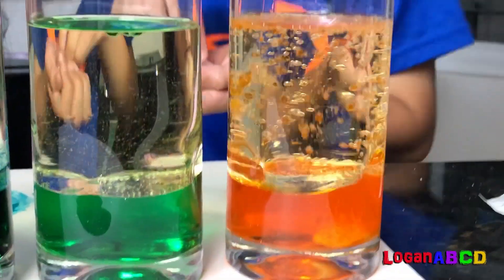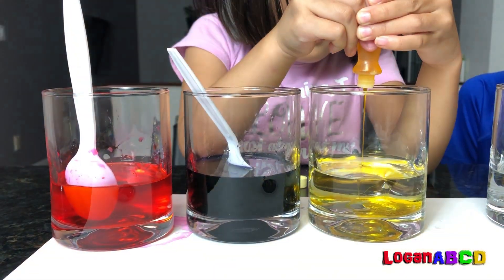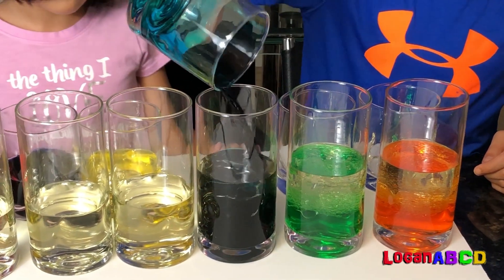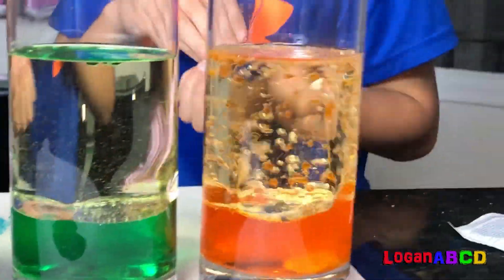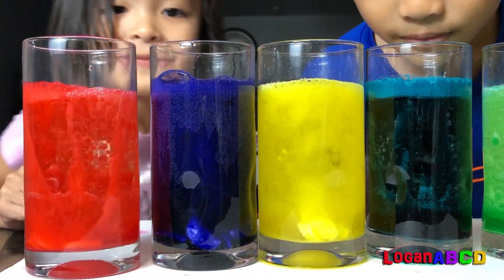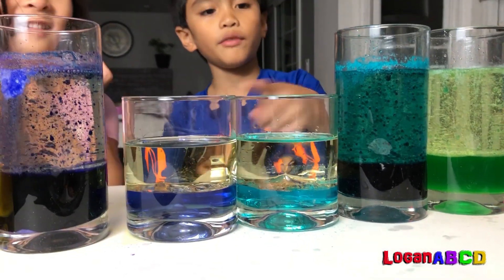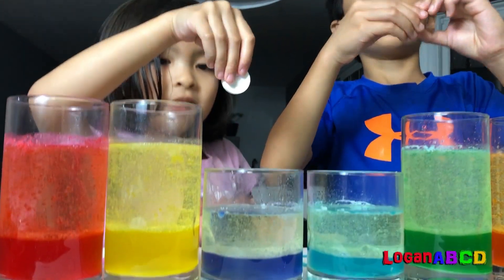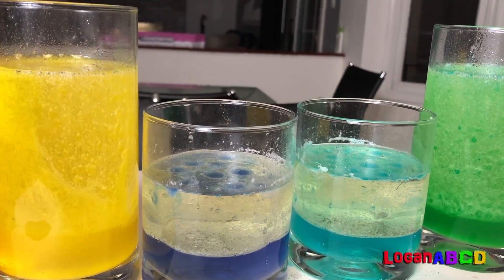Super Cool Lava Lamp Experiment for kids learning colors